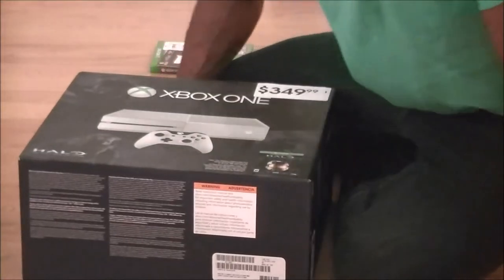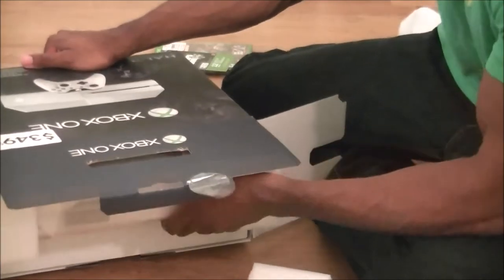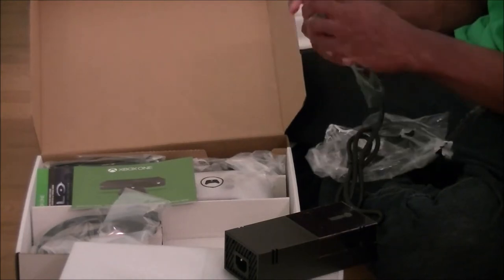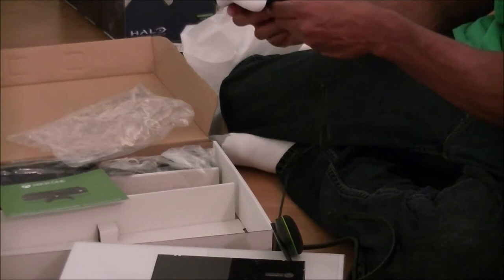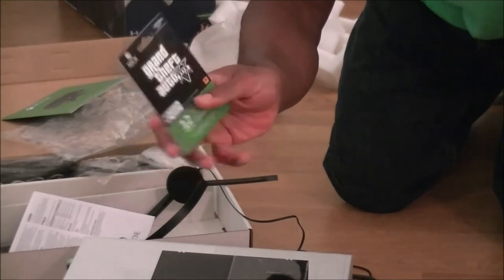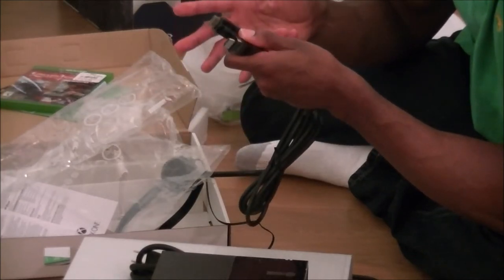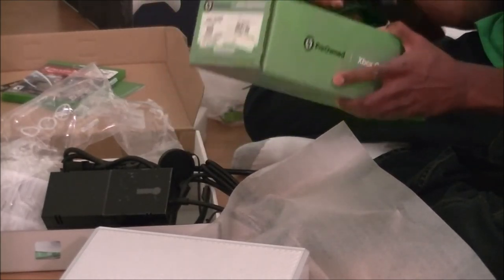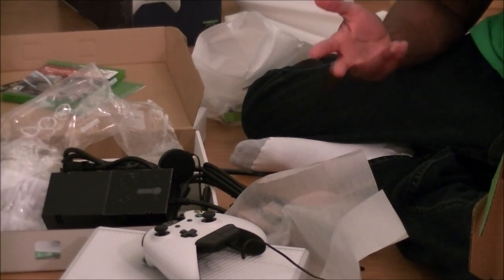XBox One White Master Chief Limited Edition Unboxing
Managed to get the XBox One White Master Chief Limited Edition on sale at a local GameStop.  Got the last one and recorded the unboxing.